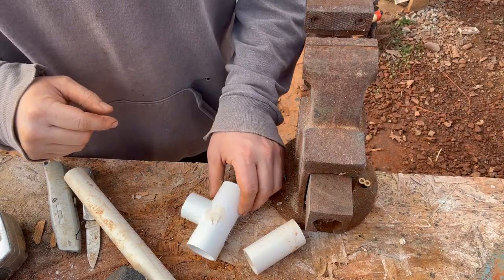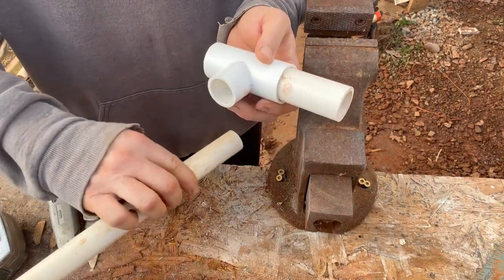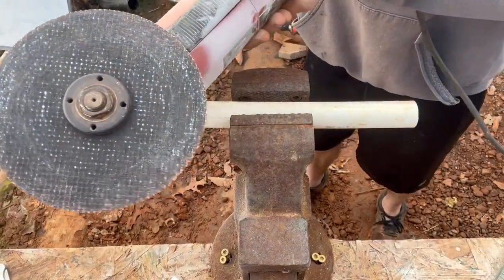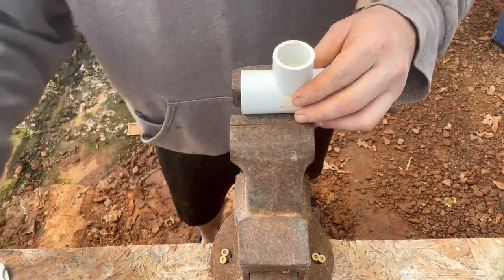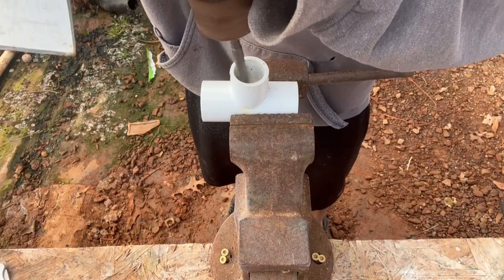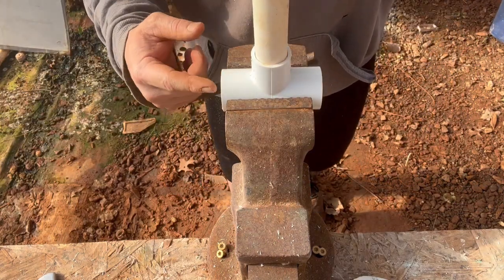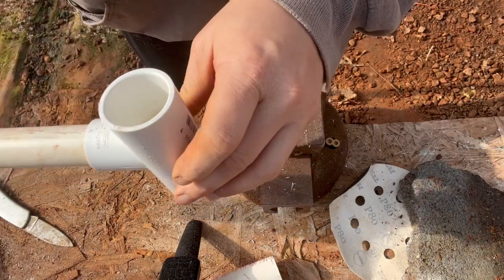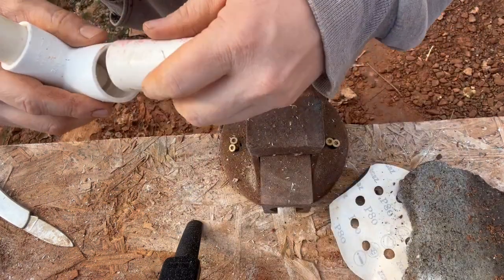Stop using airstones!! Use a $2 venturi instead!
Depending on how big your hydroponic system, an air stone setup and cost a lot of money and be quite cumbersome. A simple Venturi system can solve these problems, and add the benefit of recirculation, all with the same pump!